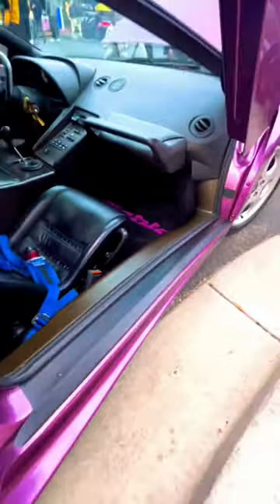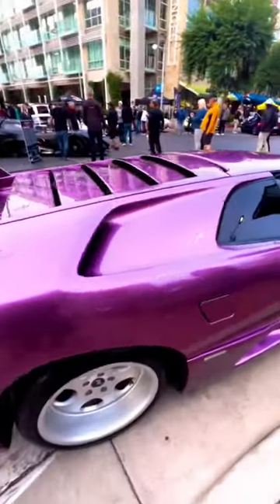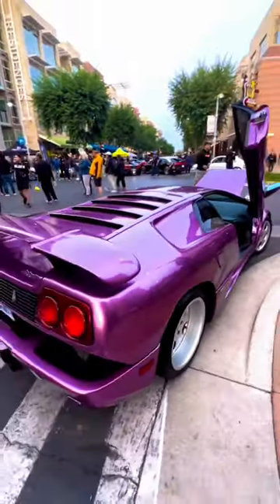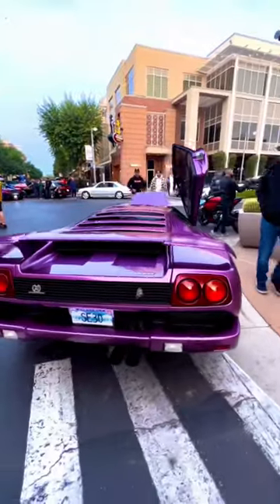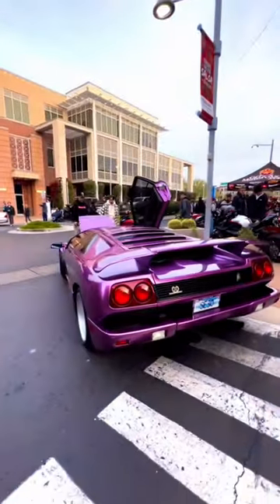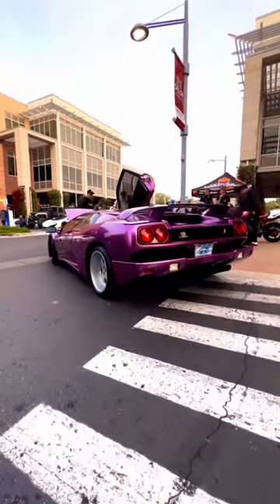Lamborghini Diablo SE30 (Purple) 💟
The Lamborghini Diablo SE30 is a special edition Diablo built to celebrate Lamborghini’s 30th year as a road car maker.

The Diablo SE30 was introduced in 1993 as a limited-production special model. The car was designed largely as a street-legal race vehicle that was lighter and more powerful than the standard Diablo. The engine received a boost to 530 PS (390 kW; 523 hp) by means of a tuned fuel system, free-flowing exhaust, and magnesium intake manifolds. The car remained rear-wheel drive to save weight, and omitted the electrically adjustable shock absorbers of the VT model, but was equipped with adjustable-stiffness anti-roll bars which could be controlled from the interior, on the fly.

The car's weight was lowered by replacing the power glass side windows with fixed plexiglas (with a small sliding vent window as on many race cars) and removing luxury features such as the air conditioning, stereo, and power steering. Carbon fibre seats with 4-point race harnesses and a fire suppression system added to the race nature of the vehicle.

On the outside, the SE30 differed from other Diablo models with a revised front fascia featuring straked brake cooling ducts and a deeper spoiler, while the rear cooling ducts were changed to a vertical body-colored design. The raging bull emblem was moved from the front of the luggage lid to the nose panel of the car between the front indicators. The engine lid had slats covering the narrow rear window, while a larger spoiler was installed as standard equipment. The single rear fog lamp and rear backup lamp, which had been on either side of the rear grille, were moved into the bumper; this change would be applied to all Diablo models across the lineup. Completing the exterior variations were special magnesium alloy wheels, SE30 badging, and a new metallic purple paint color (this could be changed upon request).

Only 150 SE30 models were built, and of these, about 15 were converted to "Jota" specification (although 28 Jota kits were produced). The "Jota" was a factory modification kit designed to convert the race-oriented SE30 into an actual circuit racer, albeit at the cost of street-legal operation. A revised engine lid with two ducts protruding above the roofline forced air into the intake system; a similar lid design would later be used on the Diablo SV model. With even more tuning of the Diablo's venerable V12 engine, it had a power output of 603 PS (444 kW; 595 hp) and 639 N⋅m (471 lb⋅ft) of torque. The rear-view mirror from the interior was also removed because it was completely useless in conjunction with the revised engine lid, further adding to the race feeling of the car.